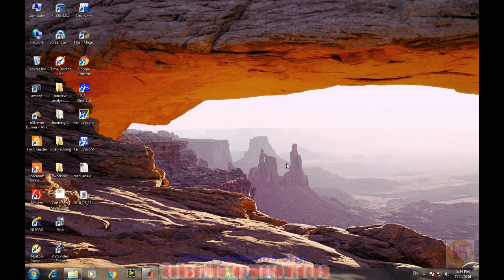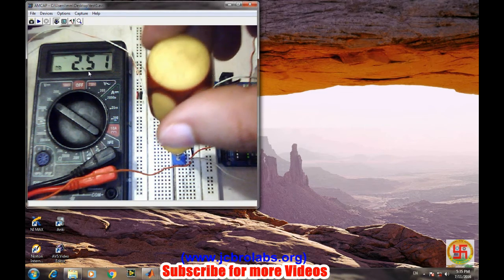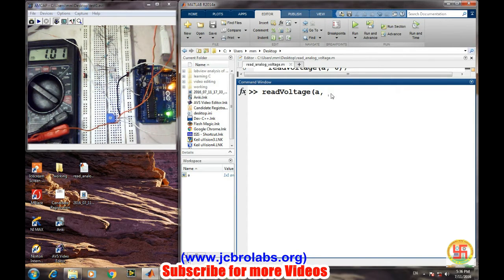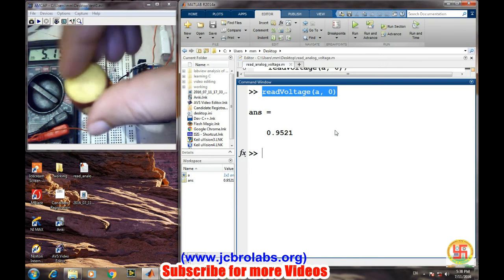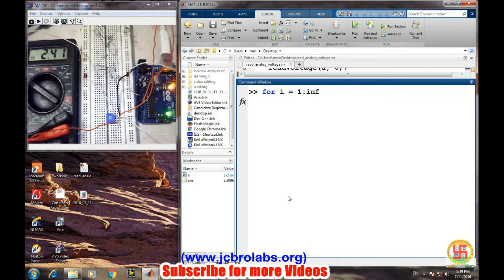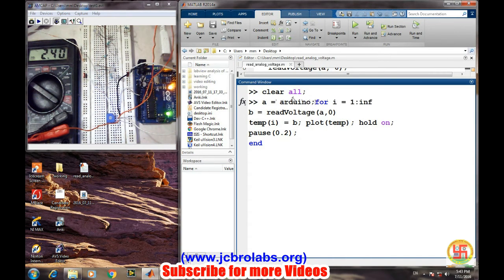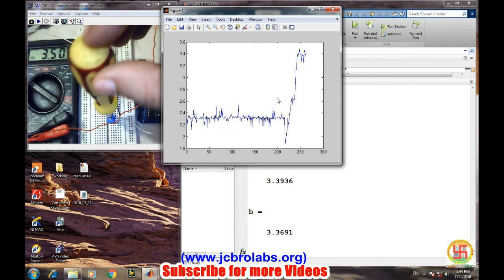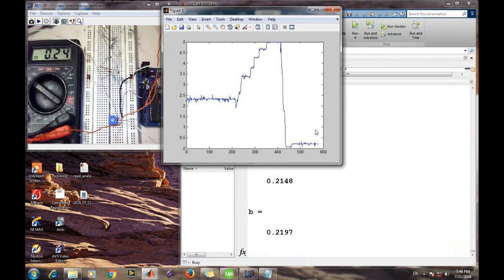How to read analog signal from arduino using Matlab?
This tutorial video teaches about reading analog signal data from arduino UNO board using Matlab and then creating a graph of it.